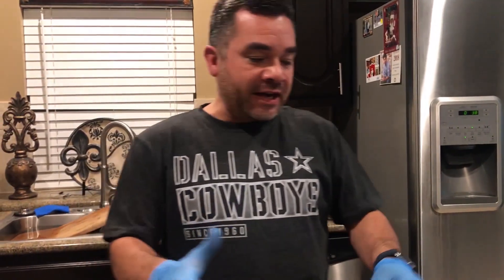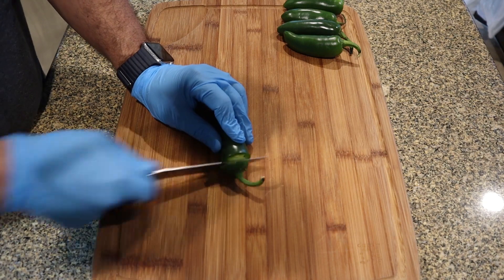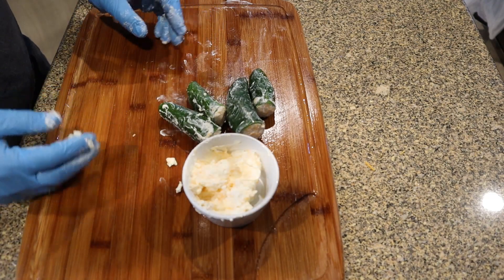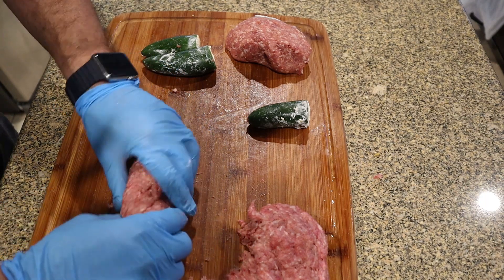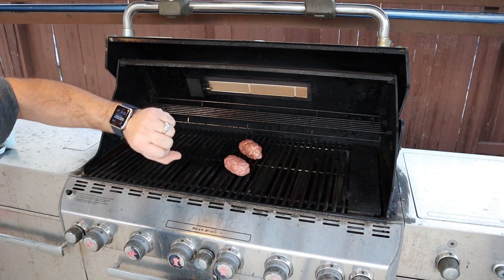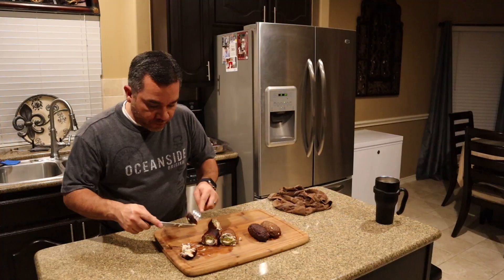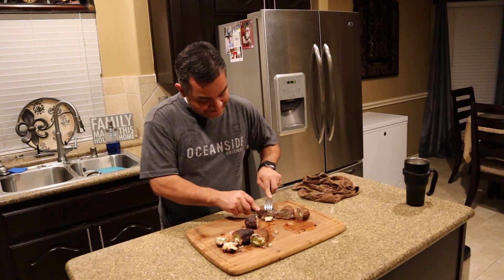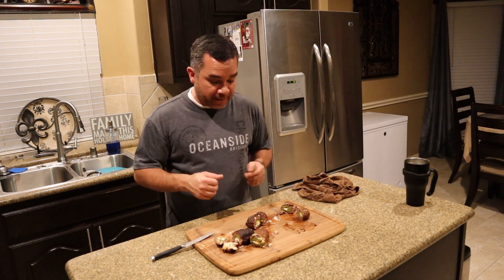Hickory Smoked Armadillo Eggs (Kamado Joe and Weber Gas Grill)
Armadillo eggs are an excellent outdoor party food. In this video I'll show you how I make two flavors of my armadillo eggs (beef & pork). As a bonus, this will be a "duel cook" where I'll smoke some of the eggs on the Kamado Joe and some on my Weber gas grill.